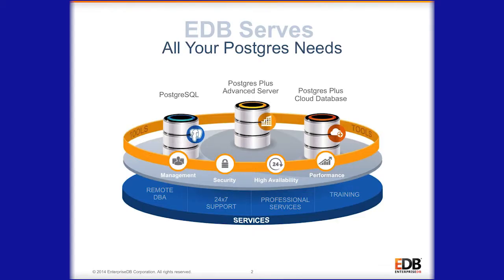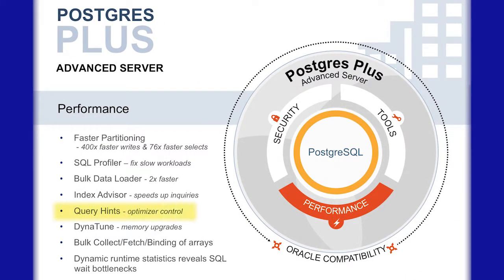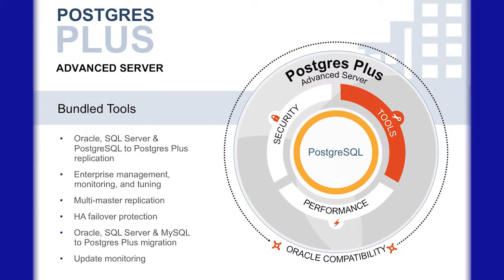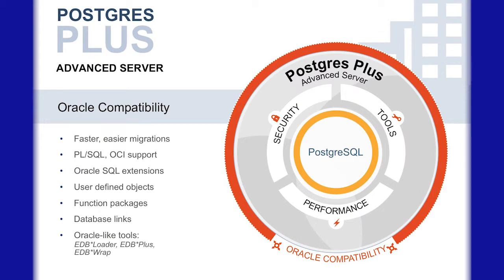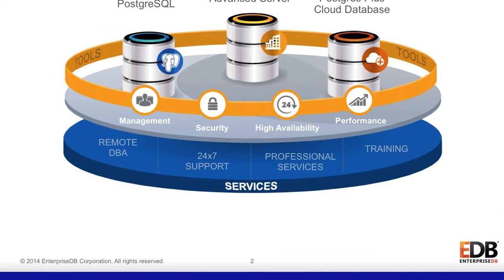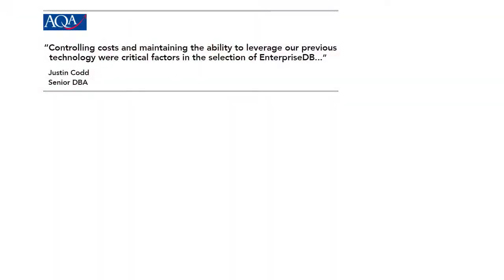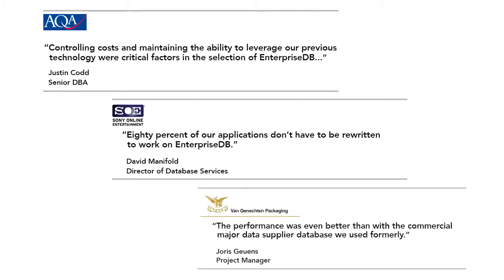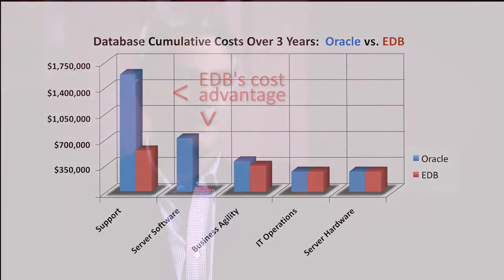corp short brief survey of products HD final